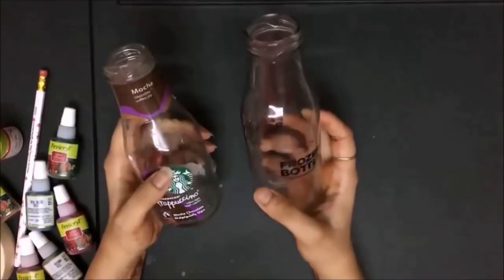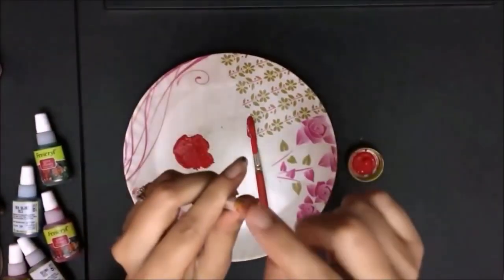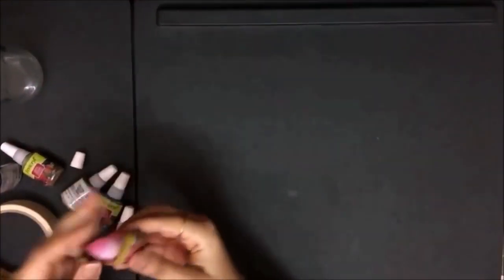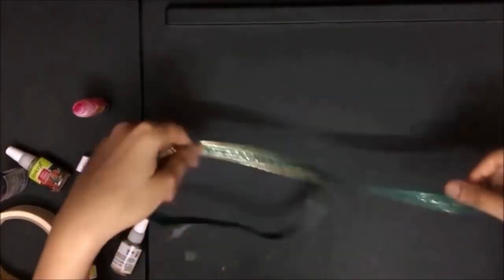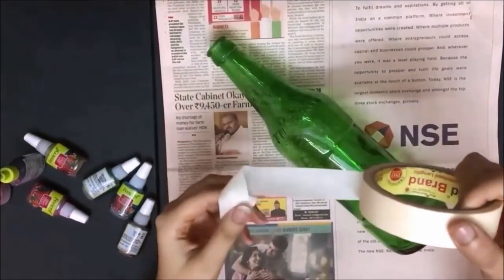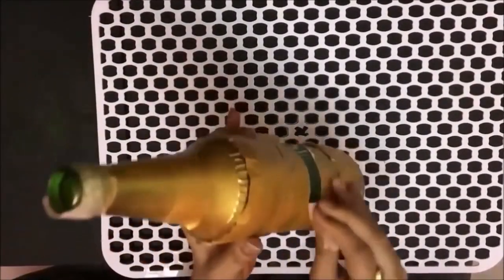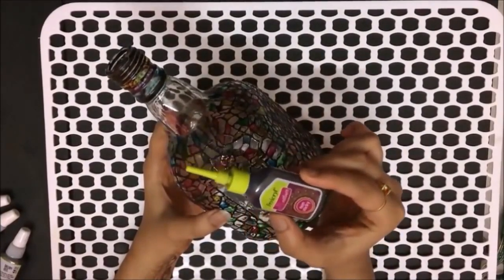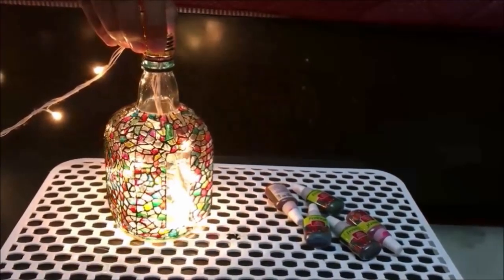Vase from glass bottle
In diesem YouTube Video geht es darum, dass ich dir coolen Ideen zeige, die dein Zuhause schöner machen.☆ Shop Lone Fox (Dekoration, Heimwerkerbedarf + mehr!)
 Einige davon kommen Ihnen vielleicht bekannt vor, aber ich habe auch ein paar neue DIYs eingestreut!
Vielen Dank fürs Zuschauen und ich hoffe, es hat Ihnen gefallen.
★ Bitte LIKE, Komment und Abo hinterlassen! Vielen lieben Dank!  ★
DEKO-IDEEN fürs Zimmer! Tolle Ideen zur Zimmerdekoration, die jeder kennen sollte.

Quellen:
Foto: Canva
Lizenz: